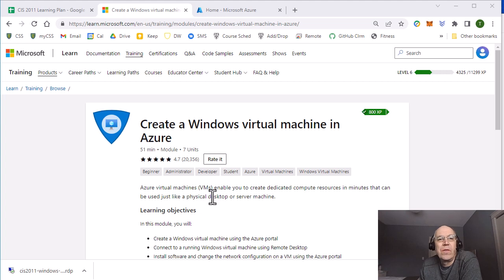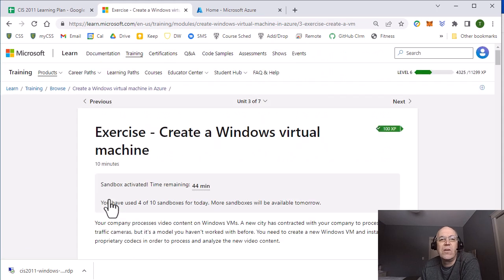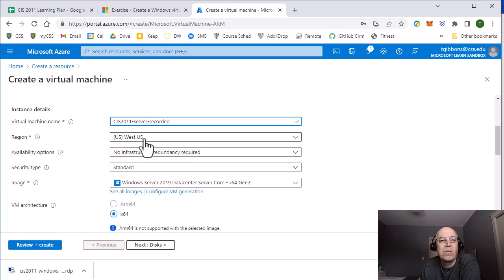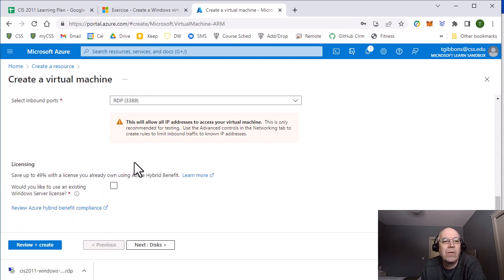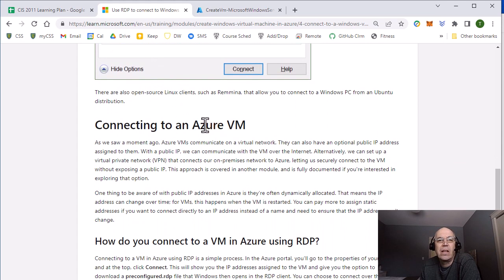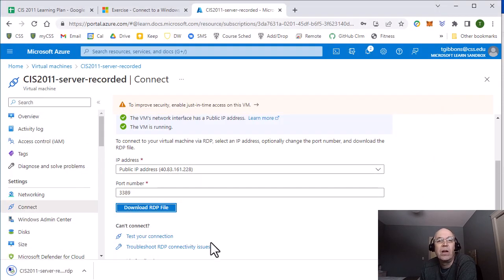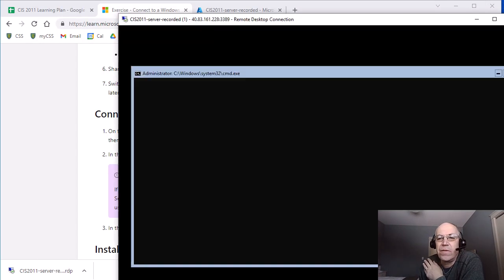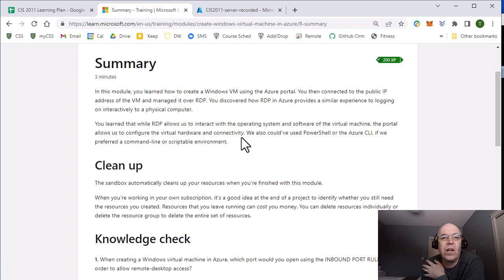CIS2011 - Azure Windows VM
Setting up a Windows Virtual Machine in Azure